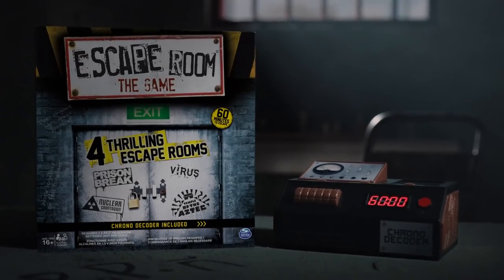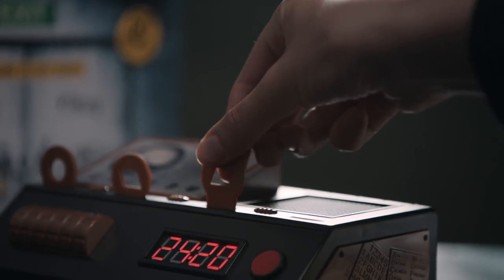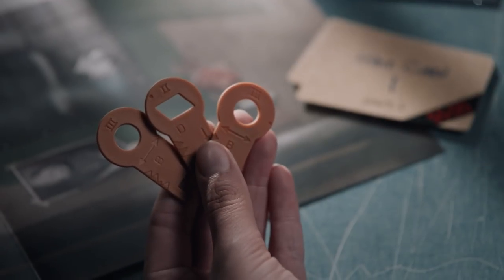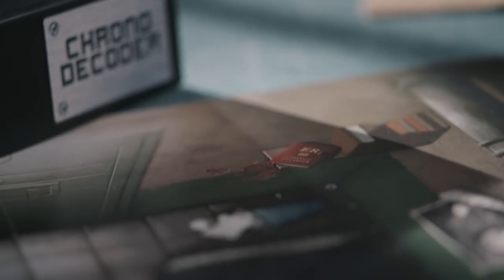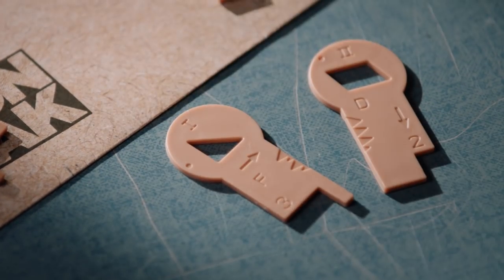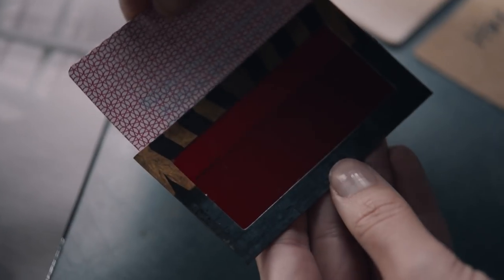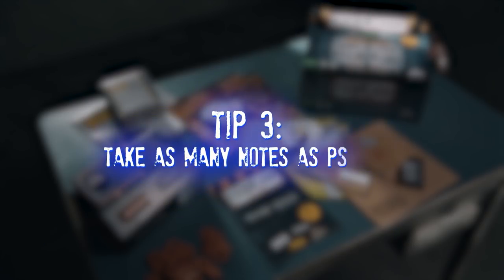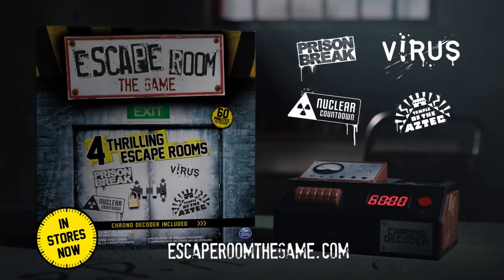Escape Room The Game instructievideo | Identity Games